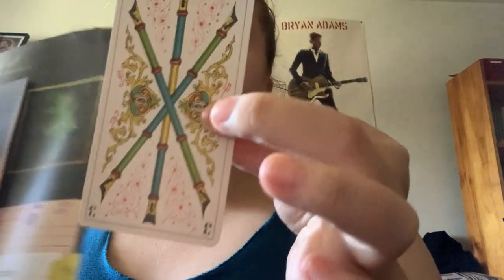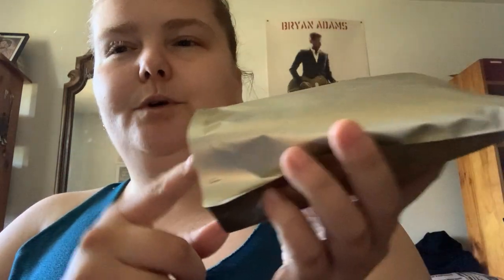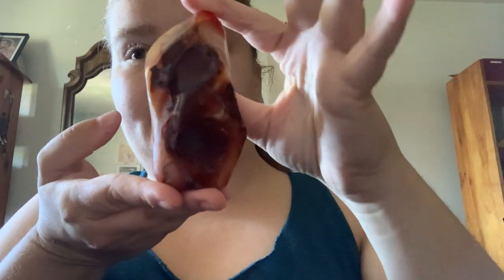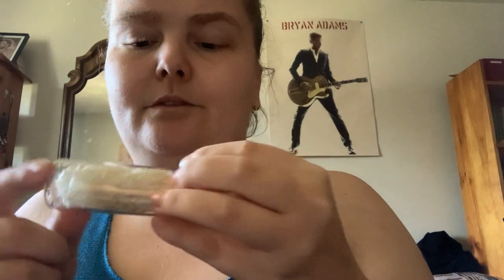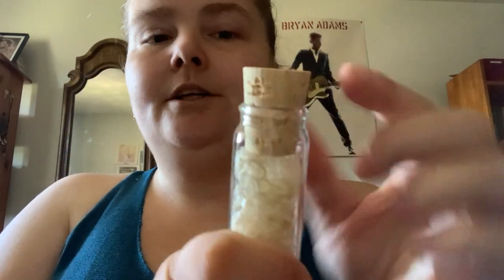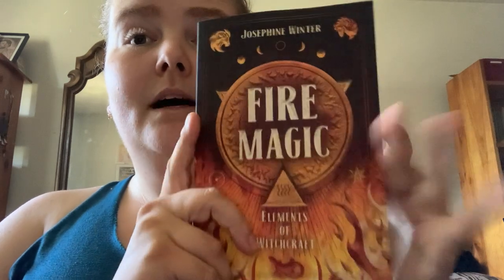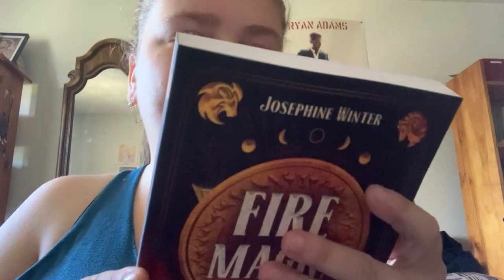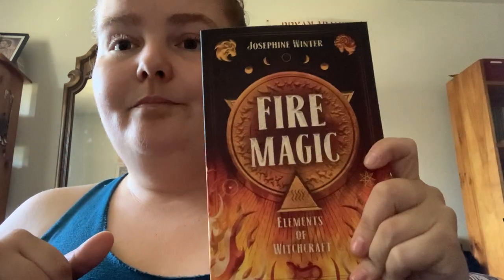September 2021 box fire magic